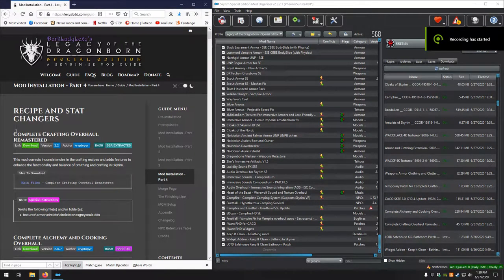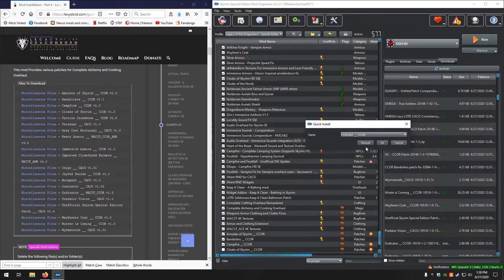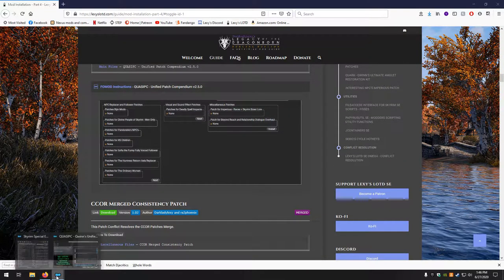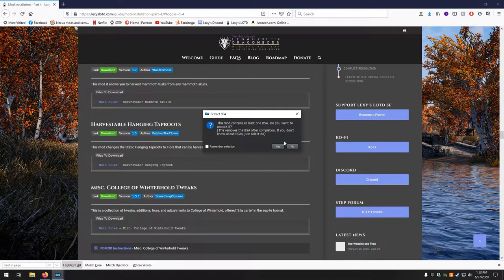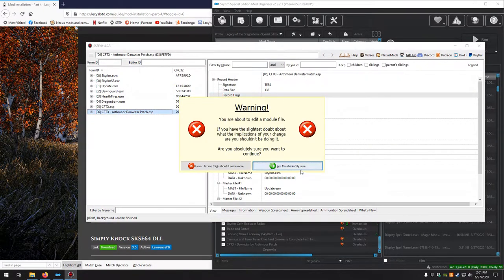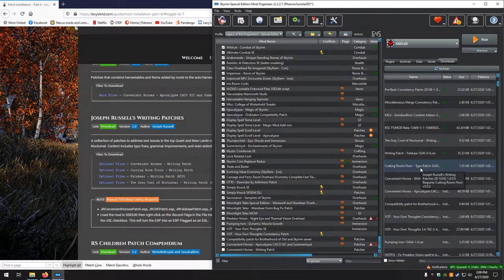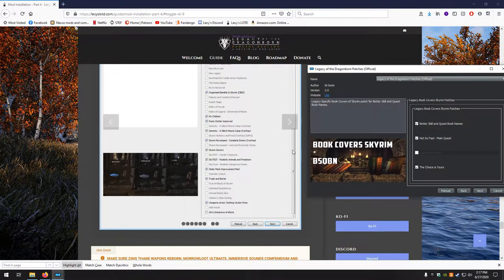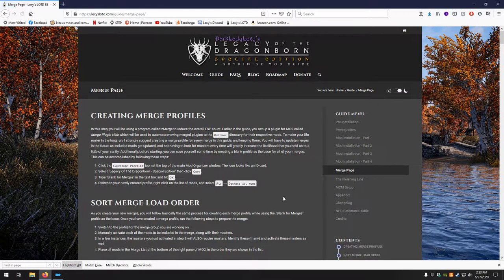Lexy's LOTD Mod Guide - June 2020 - Mod Installation part 9